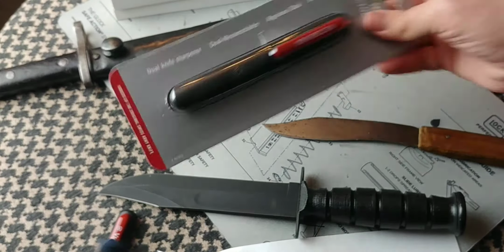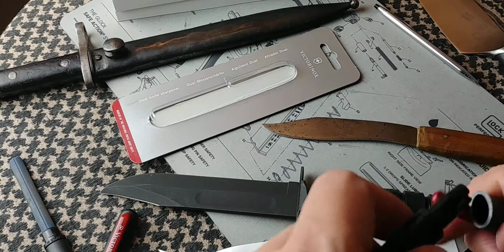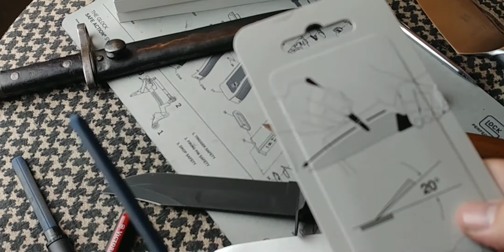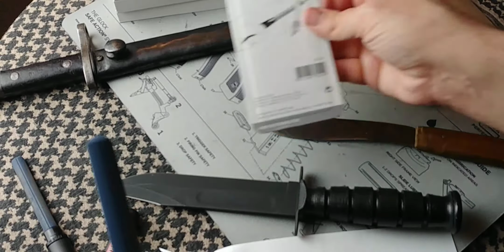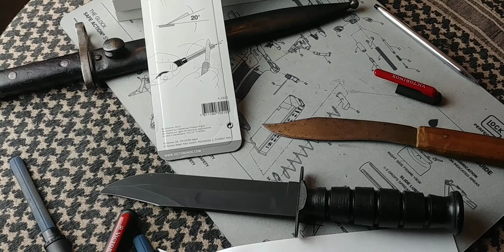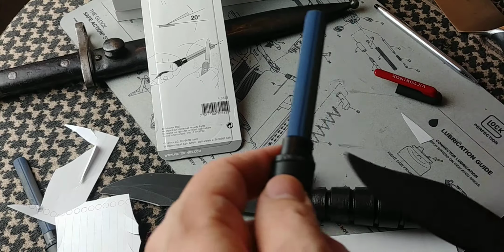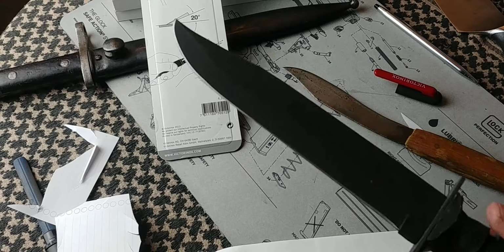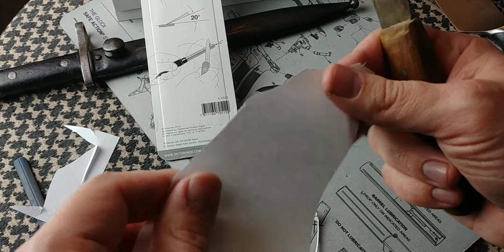How to Use a Victorinox Sharpener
Victorinox Sharpener